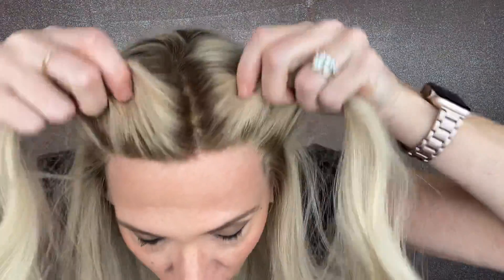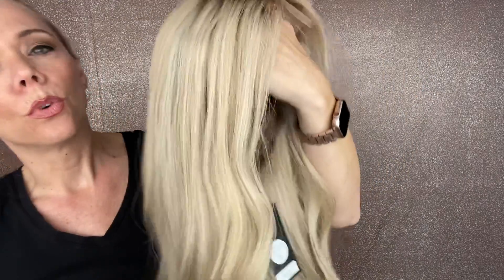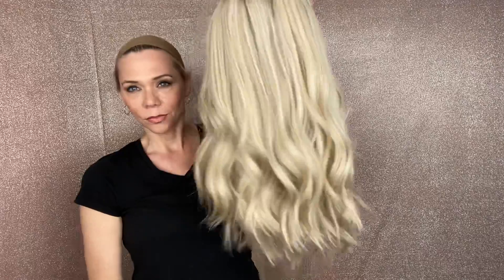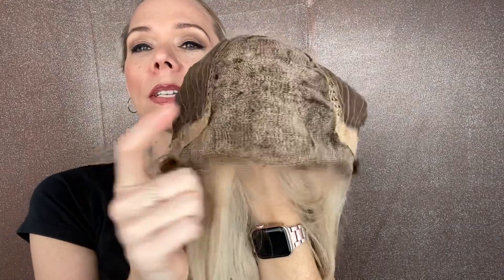#5719 GARDEAUX DELUXE (SMALL CAP)